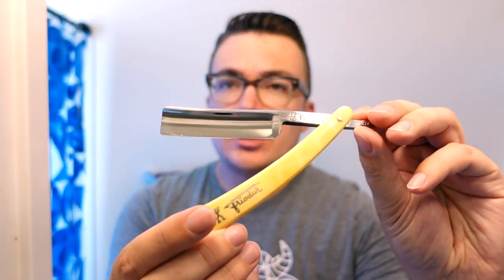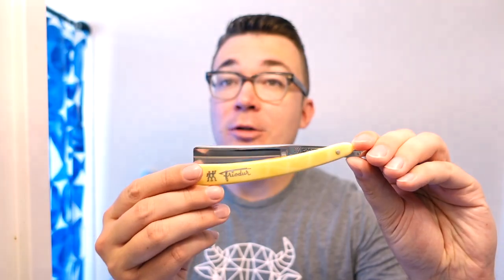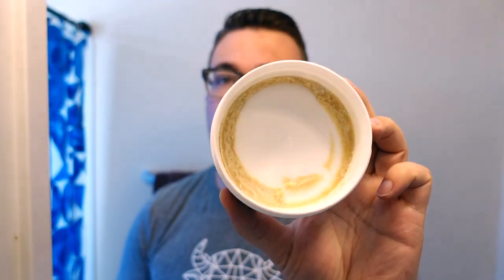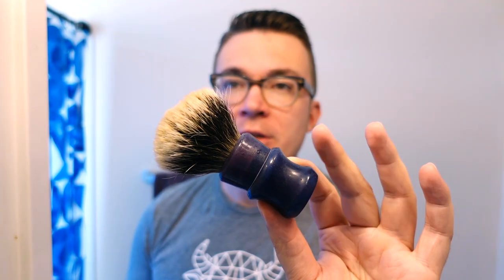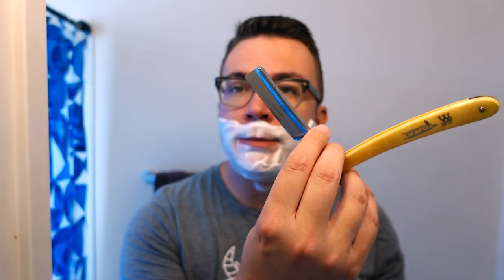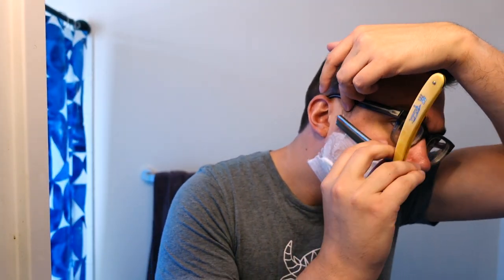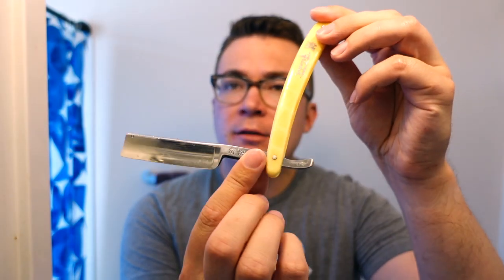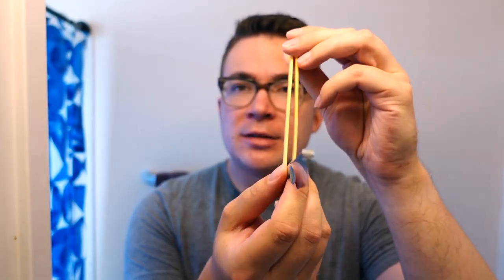Henckels Friodur 472 INOX, Noble Otter Orbit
Gear Used:
Brush: Declaration Grooming B3 Washington Prototype
Razor: Friodur 472
Lather:  Noble Otter - Orbit - Soap
Alum: Osma
Post Shave: Noble Otter - Orbit - Aftershave